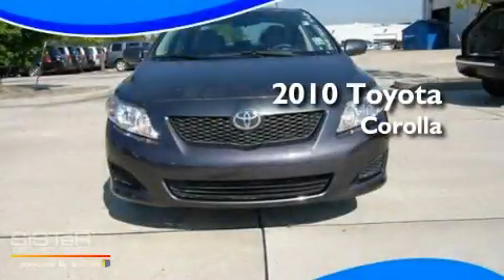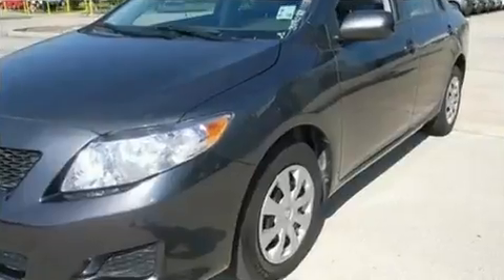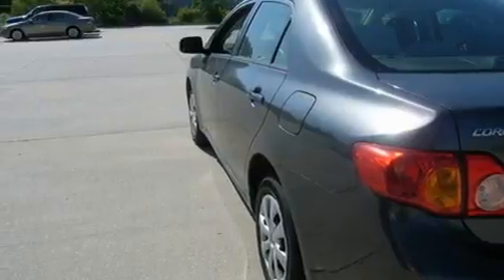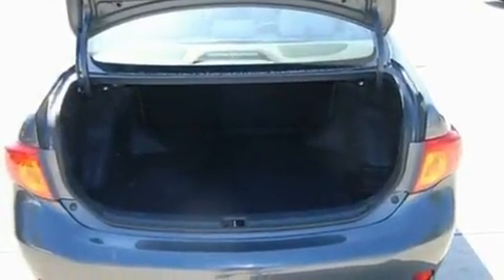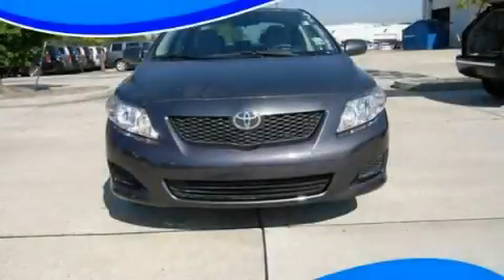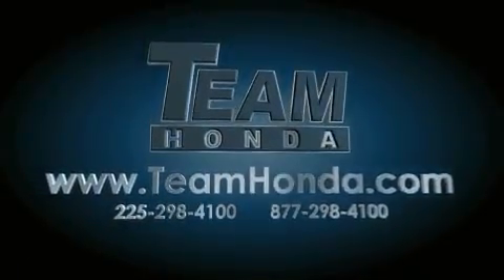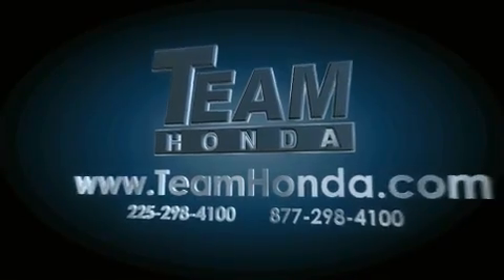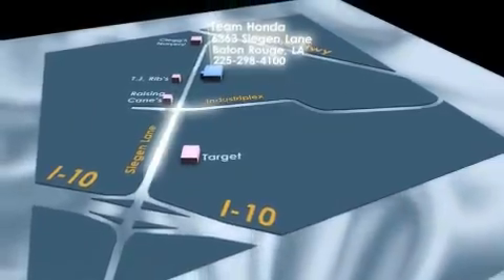2010 Toyota Corolla Denham Springs LA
Year : 2010

 Make : Toyota

 Model : Corolla

 Miles : 34,895

 Stock : 12627P

 Team Honda

 6363 Siegen Lane

  , LA 70809